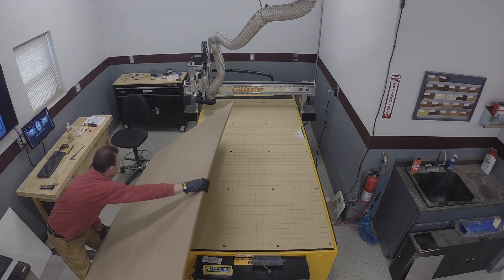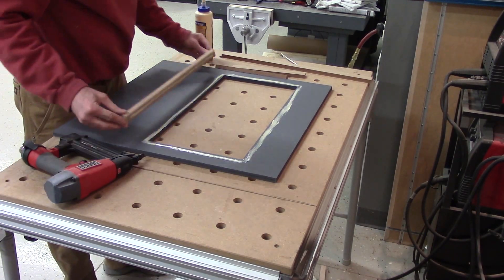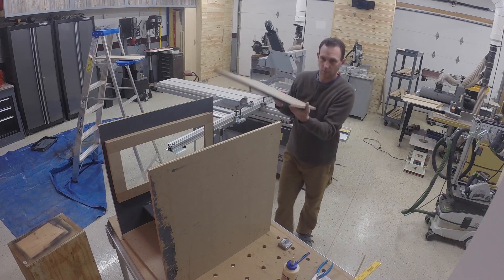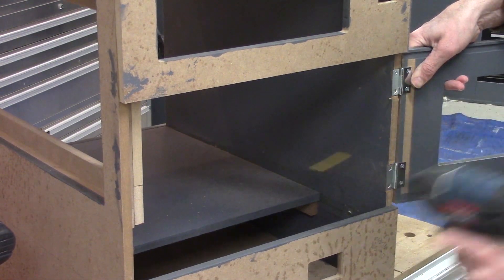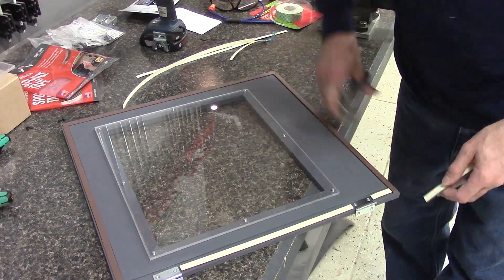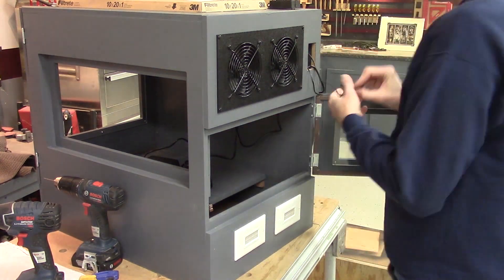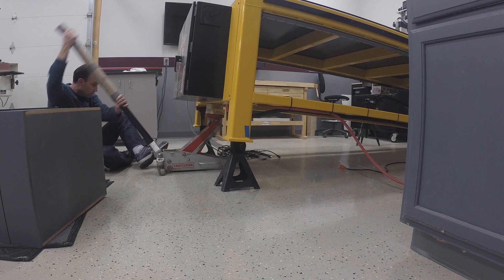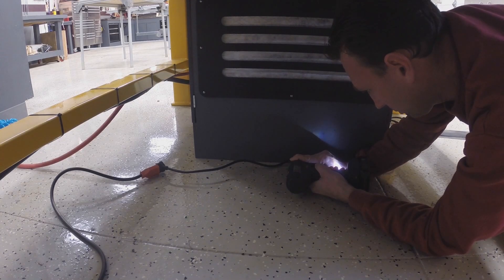CNC Computer Case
I have a CNC router and to keep my computer from constantly sitting in a cloud of dust I thought I would build a case with a filter system.